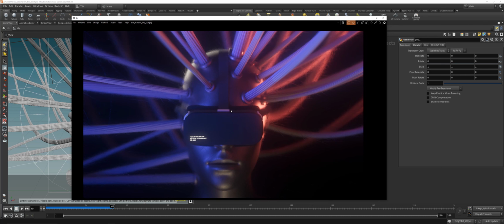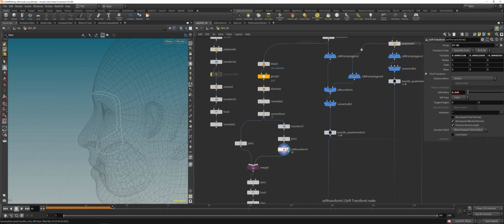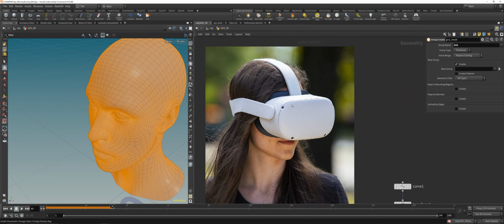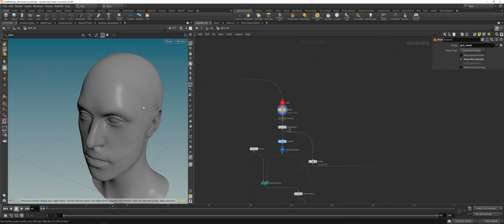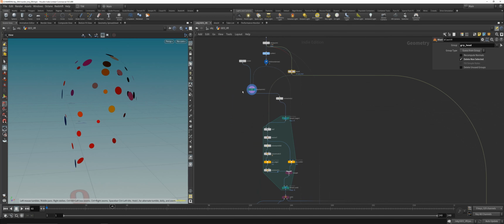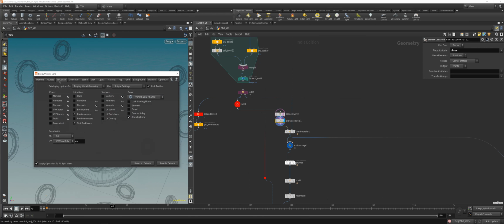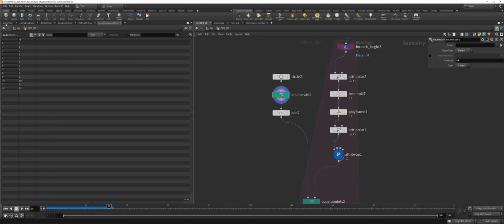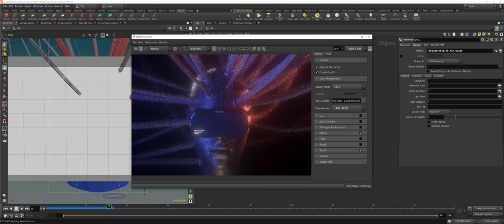TIMJ - Houdini - "ESCAPE" Breakdown - Mardini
TIMJ - Houdini - "ESCAPE" Breakdown - ENJOY.

Tim